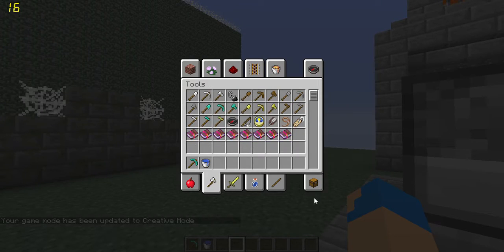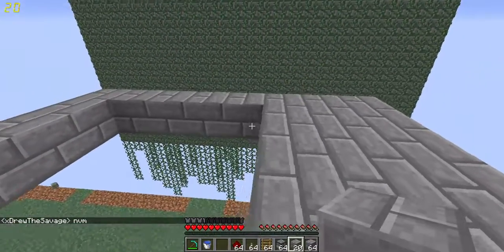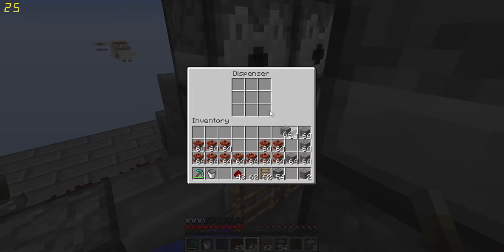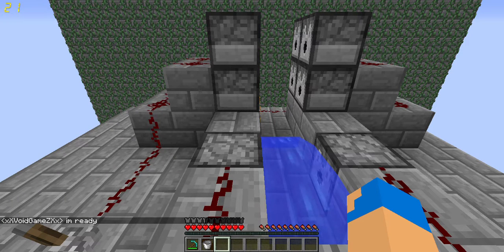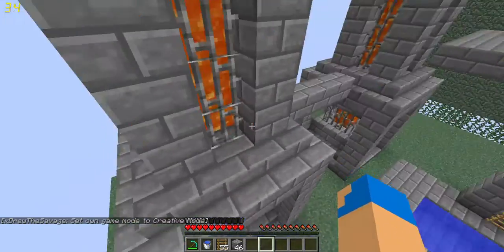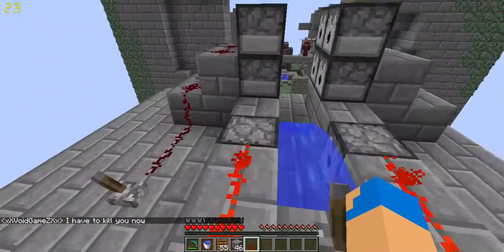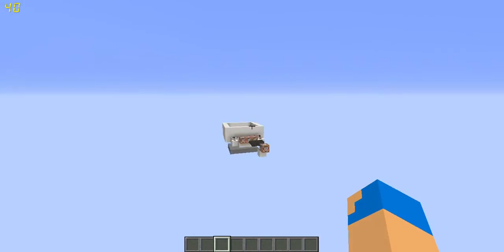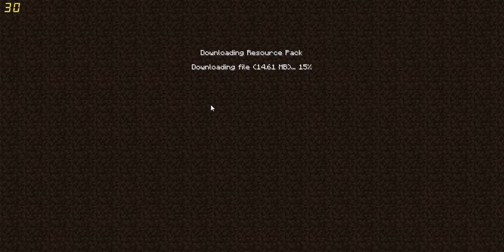Minecraft - Minigames - Realm: Sooo COOOOL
Hey Guys xXVoidGameZXx Here and Today we are going to play on ...